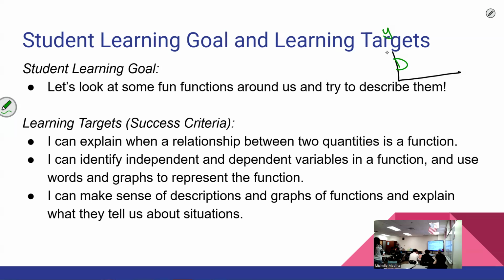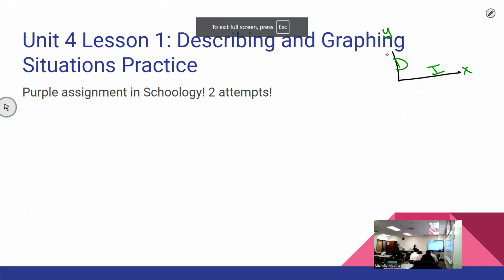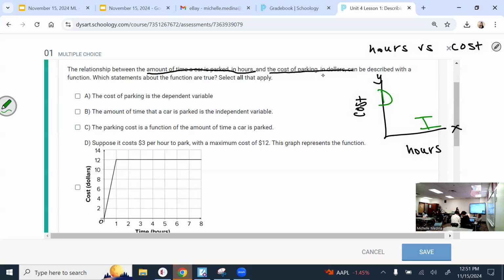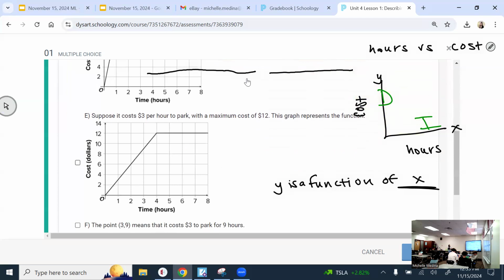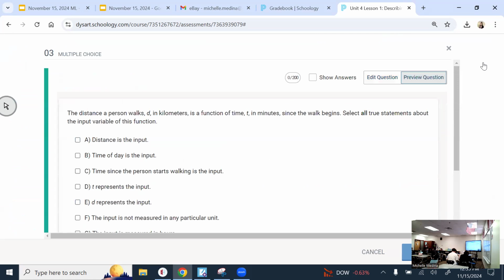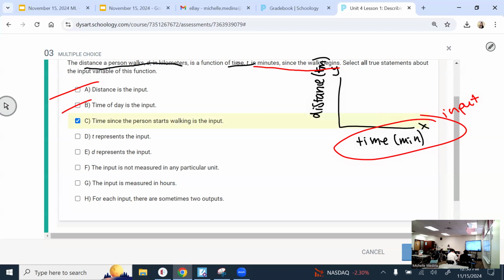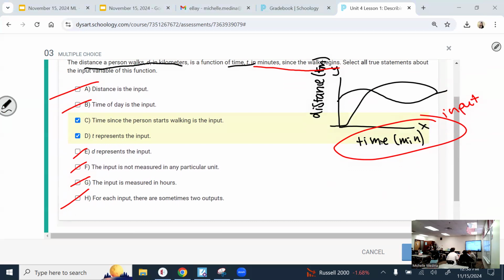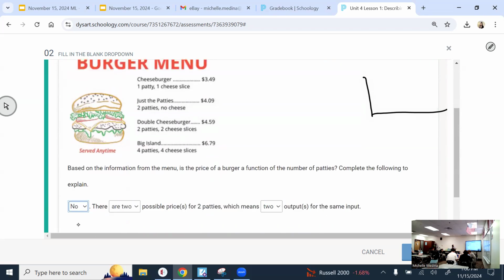Unit 4 Lesson 1: Describing and Graphing Situations Practice